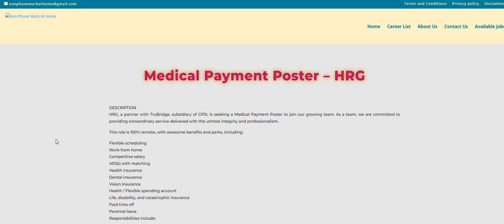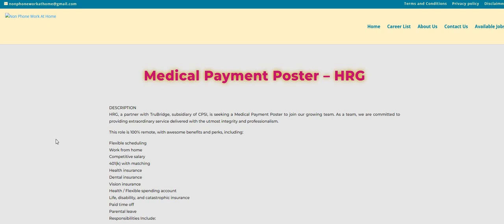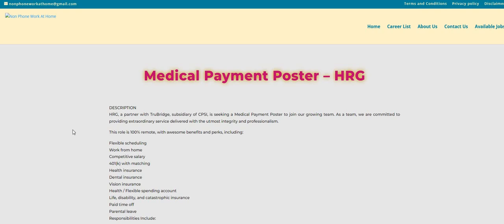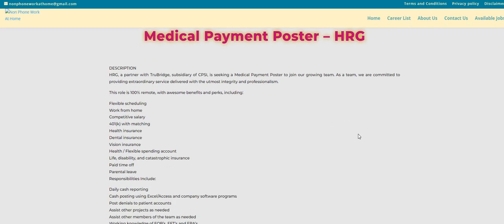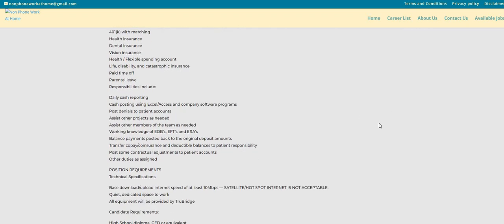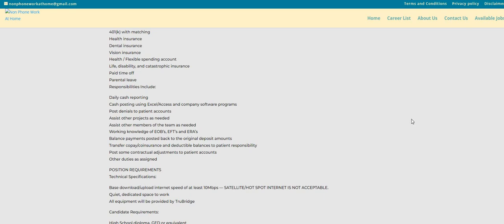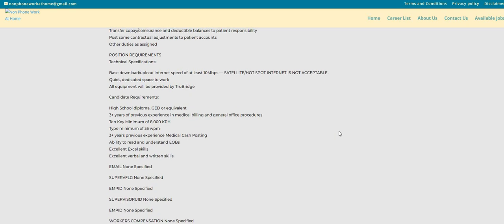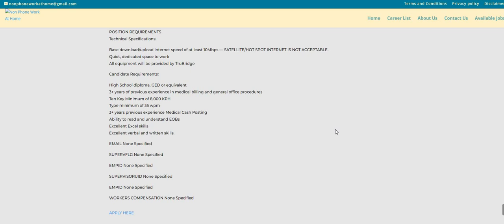No Talking! Just Typing! | Flexible Hours | Posting Payments | Non Phone Work From Home Jobs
No Talking Just Typing | Flexible Hours | Posting Payments | Non Phone Work From Home Jobs | In this video I am discussing a non phone work from home job. The company is hiring for medical payment posters. Please remember to do your own research.

**The job is posted on the blog**